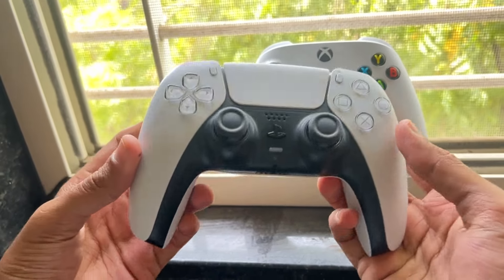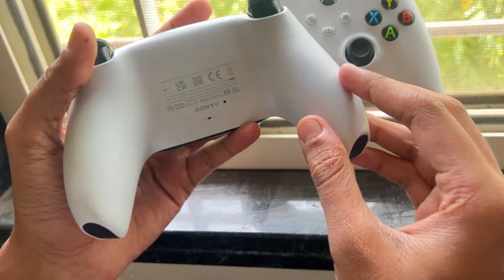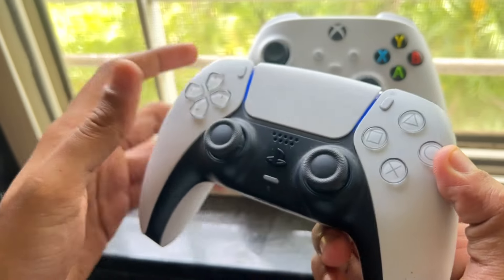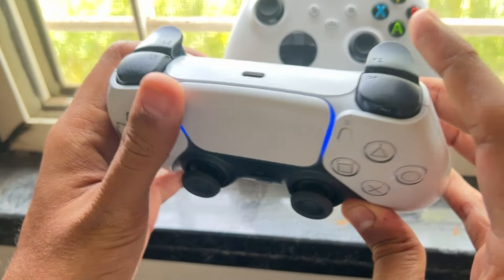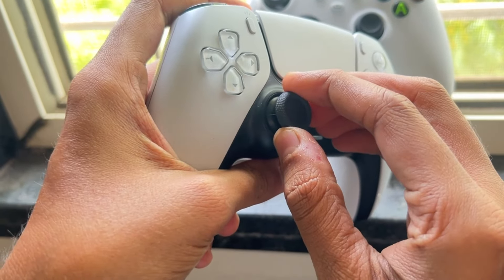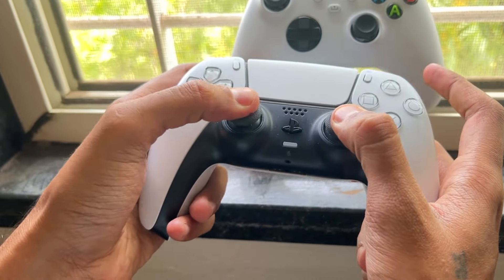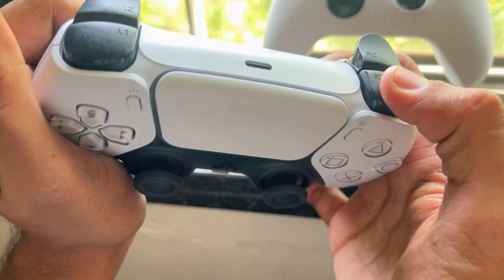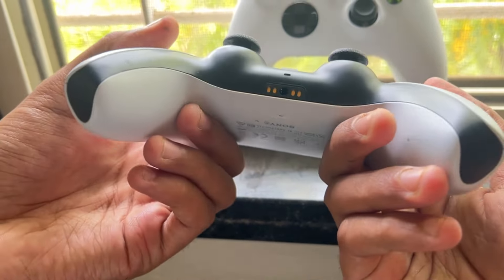How to Fix X Button on PS5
Having trouble with your PS5? Here’s a guide on How to Fix X Button on PS5 to get you back in the game. First, ensure your console and controller are turned off. Then, inspect the X button for any visible dirt or debris. Gently clean around the button using a soft, dry cloth or a cotton swab dipped in a small amount of isopropyl alcohol. If this doesn't solve the problem, you may need to open the controller. Carefully unscrew the back panel and examine the internal components for any issues. Be cautious and gentle to avoid damaging the delicate parts. Reassemble the controller, ensuring all components are properly aligned. Turn on your PS5 and test the X button to see if the issue is resolved. How to Fix X Button on PS5 Sometimes, a firmware update can also fix button responsiveness issues. Navigate to the settings menu, check for system and controller updates, and install any available updates. By following these steps on How to Fix X Button on PS5, you can address common issues and maintain optimal performance. If the problem persists, consider reaching out to Sony customer support for further assistance. Remember, knowing How to Fix X Button on PS5 can save you time and frustration, keeping your gaming experience smooth and enjoyable. How to Fix X Button on PS5